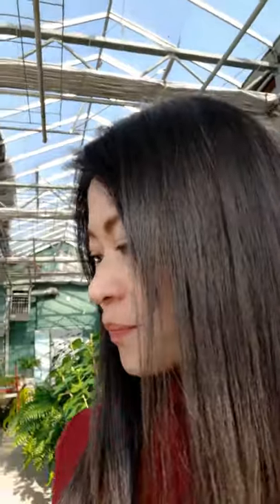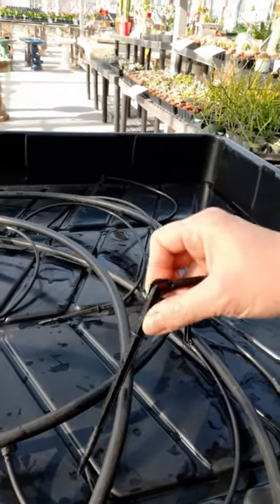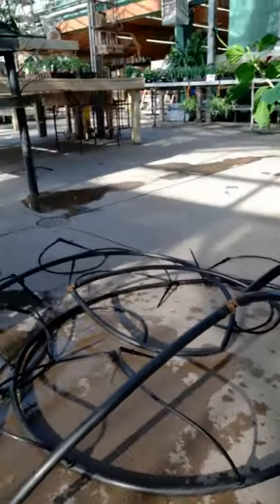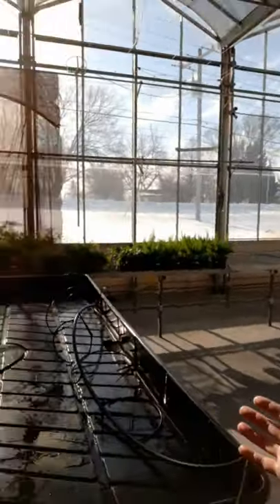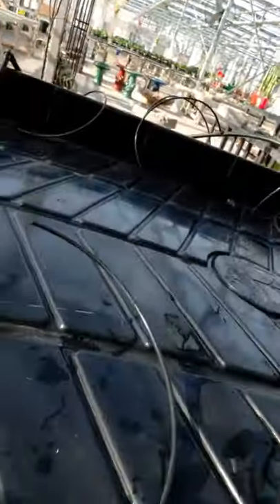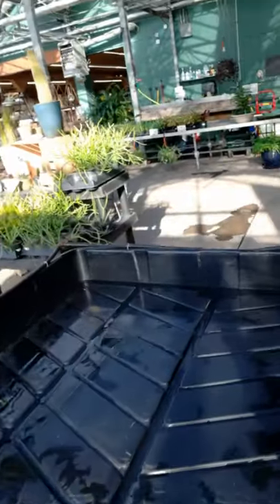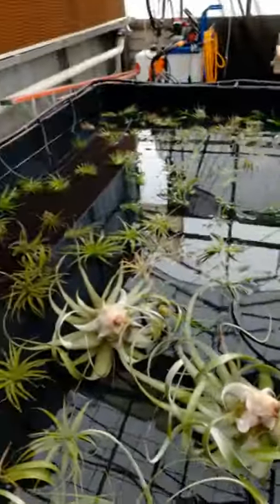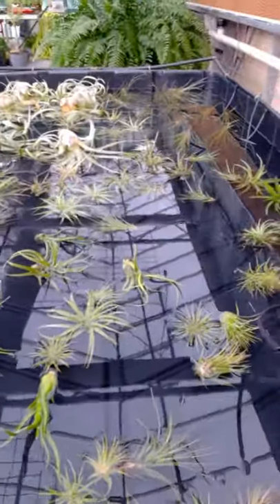Hooking up an ebb & flow table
more and more we incorporate hydroponics into our daily operation. This time its air plants bath tub!